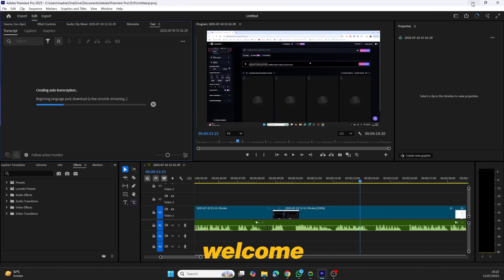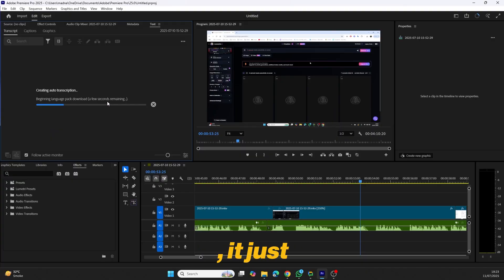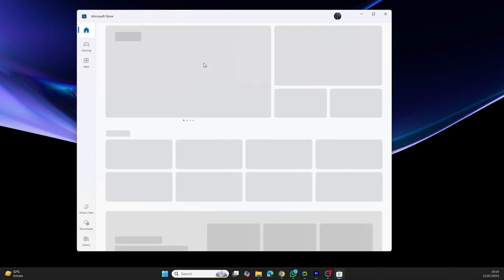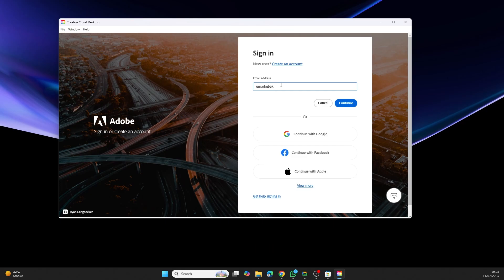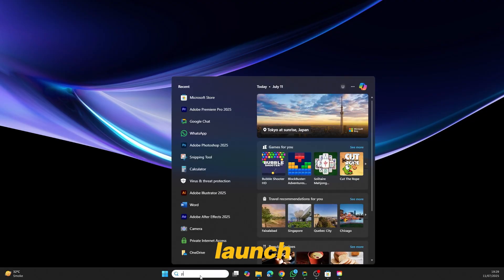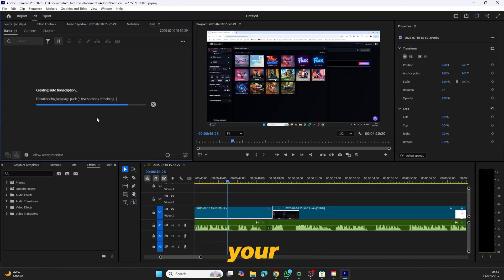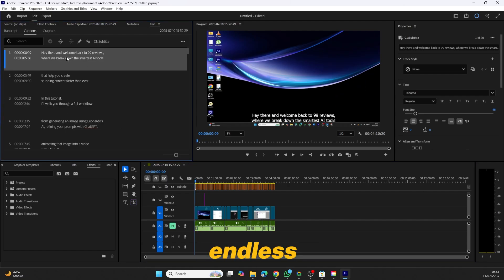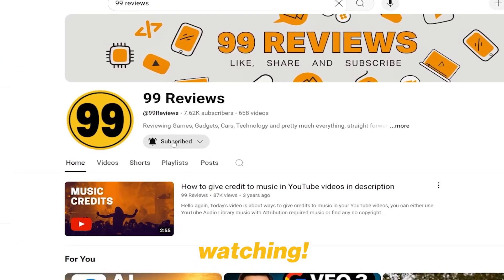Fix Transcript Not Working in Adobe Premiere Pro Easy Solution 2025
Having trouble with the transcript feature stuck on “loading” in Adobe Premiere Pro?
In this quick tutorial, I’ll show you the exact fix that works — step by step!

✅ Fix "Transcript Not Loading"
✅ Works with all versions of Premiere Pro
✅ Quick Adobe Creative Cloud method
✅ Generate captions easily after this fix

📌 Make sure your audio is in English and Adobe Premiere is closed before logging in.
💬 Want to customize your captions? Drop a comment and I’ll make a full guide on that!

Fixed Transcribe Option not working in Adobe Premiere Pro 2025 | How to fix Transcribe issue
How to Fix captions and transcript not working in Premiere Pro | Subtitles in Premiere Pro 2025
Network error when trying to transcribe sequence in Adobe Premiere Pro. Please ensure you are connect

===Channel===